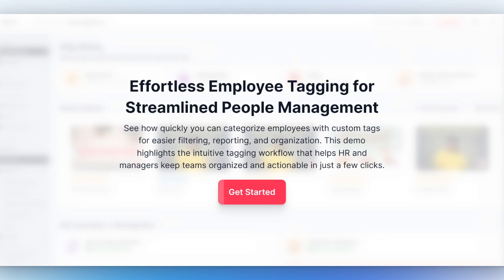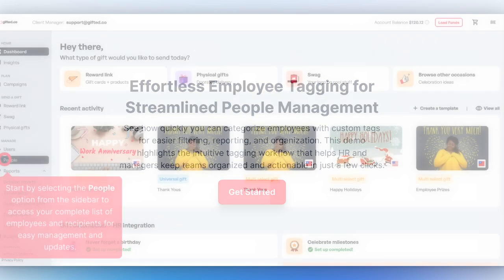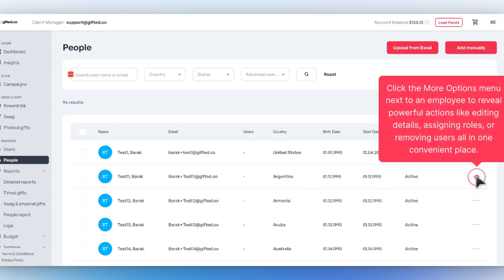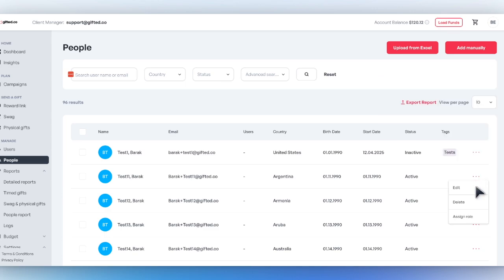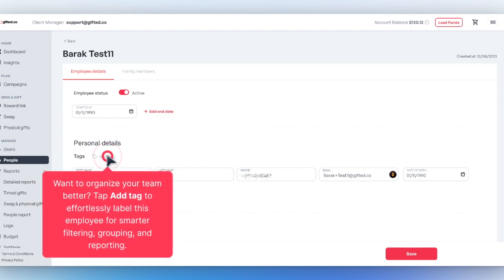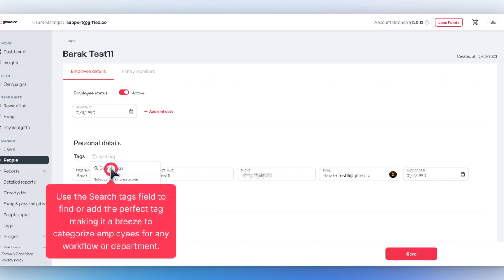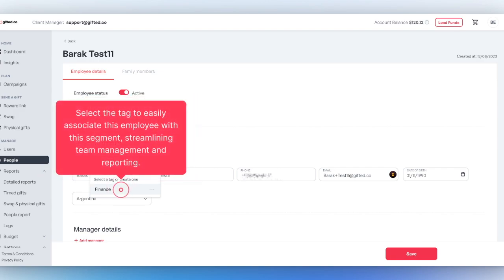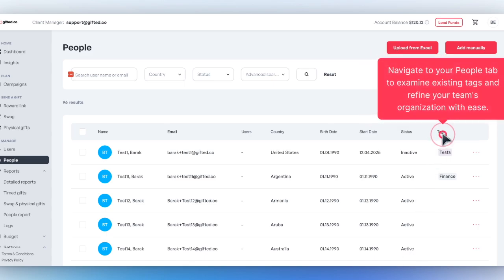How to Use Tags to Target Employees in Your Gifted Campaigns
In this quick walkthrough, you’ll learn how to use Tags in Gifted to organize your recipients and fine-tune your campaign targeting.

Here’s What You’ll Learn:
1. How to tag employees from the People tab
2. How to create or select existing tags
3. How to target tagged recipients in your campaigns
4. How to ensure only relevant audiences are included

Tags make it easy to run campaigns for specific groups — like departments, new hires, remote teams, or any custom segment you create.
To add more people, just tag them in the People tab — the campaign will automatically include them.